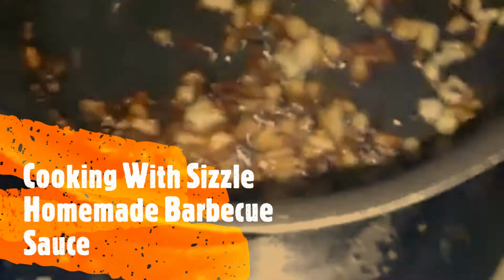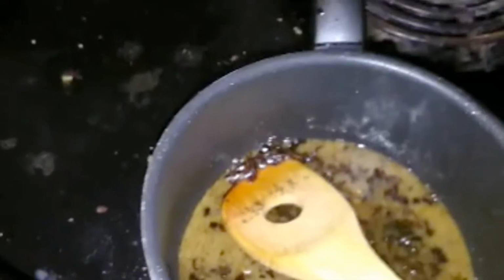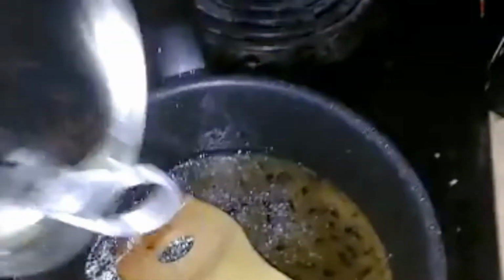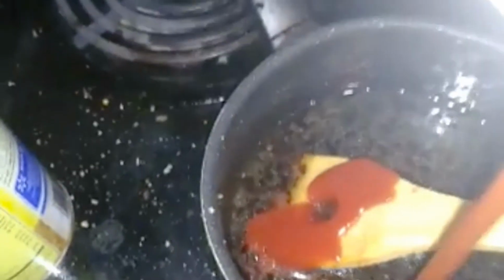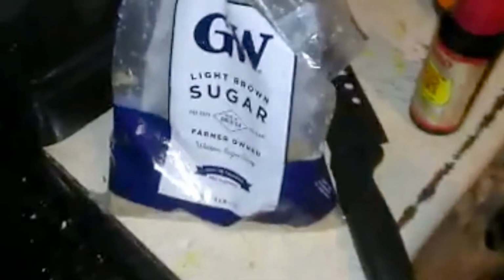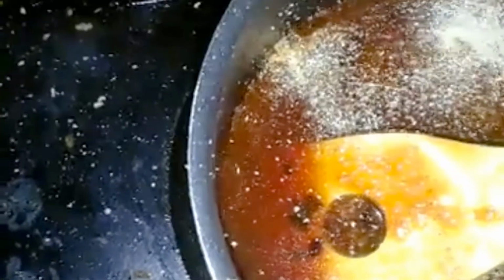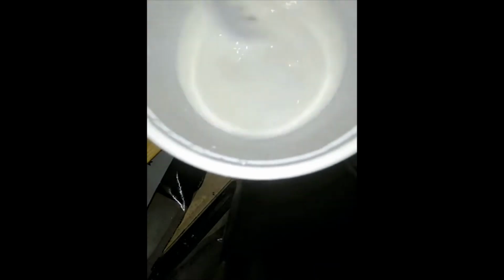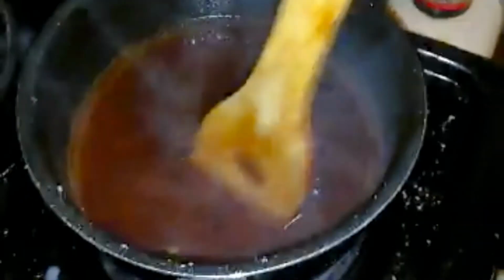How To Make The Best Sweet Barbecue Sauce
Easy to Follow  How-To Video on Making This  Sweet Inexpensive Barbecue Sauce at Home, Impress Your Friends and Family With This Delicious Sweet Sauce Best For Chicken and Pork ( May Sub Out Sweet Potato Nectar For Molasses, Honey For Sweeter Sauce)